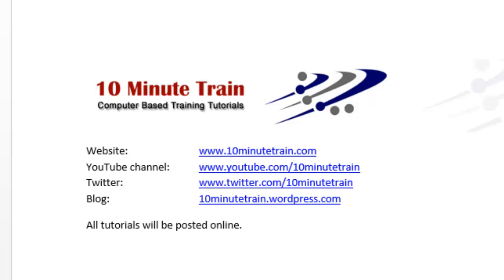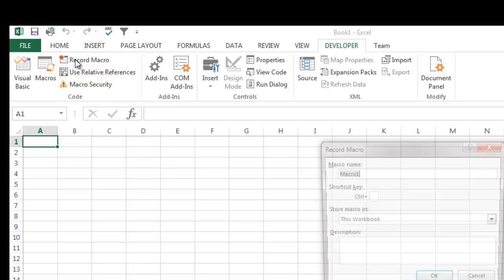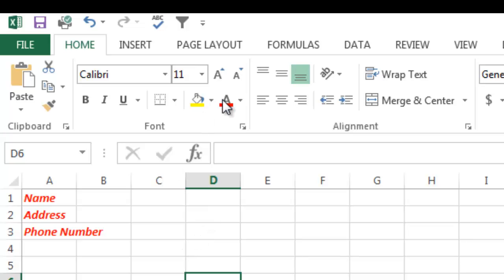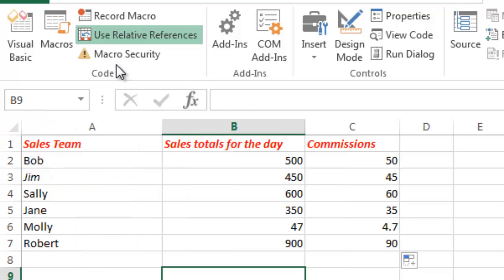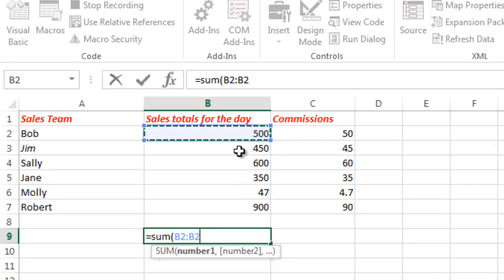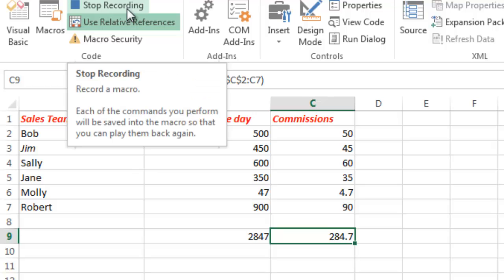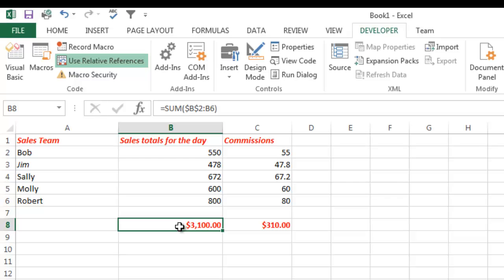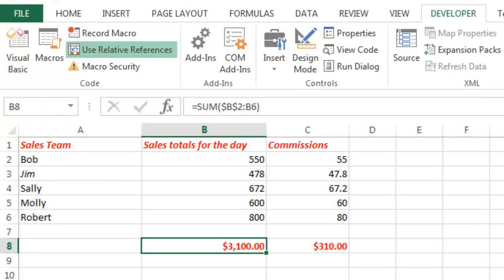Excel 2013 Tutorial 19: Intro to Macros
Excel 2013 Tutorial 19: Intro to Macros.  Demo on how to create an Absolute and a Relative Reference Macro.